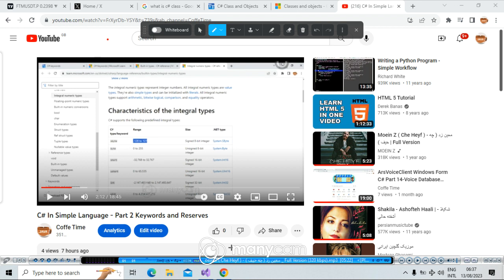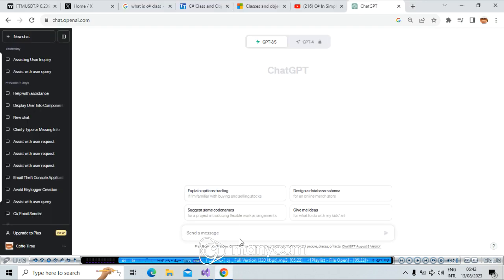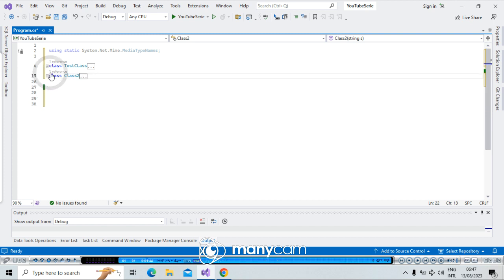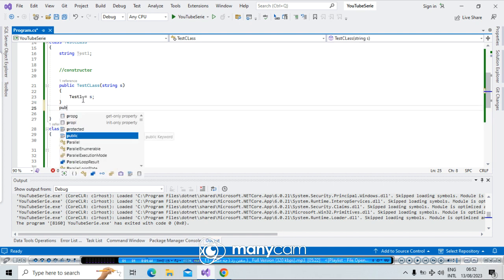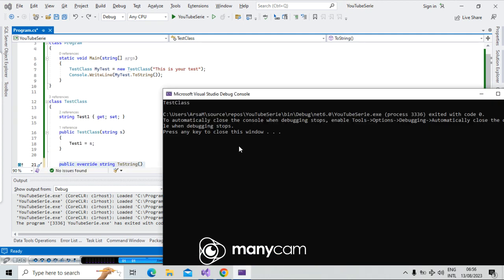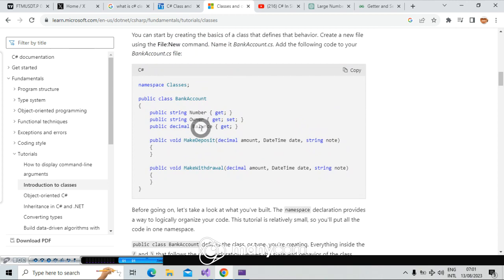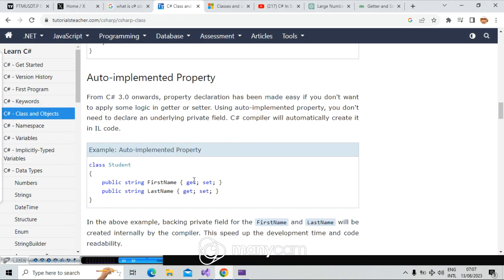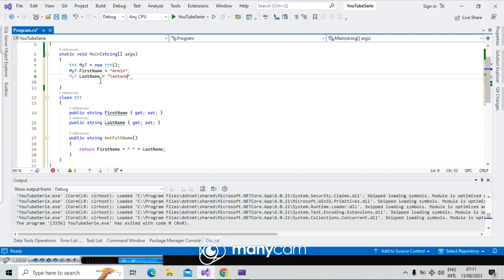C# In Simple Language - Part 3 Class and Object